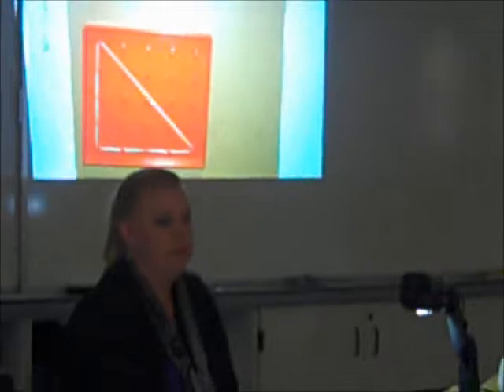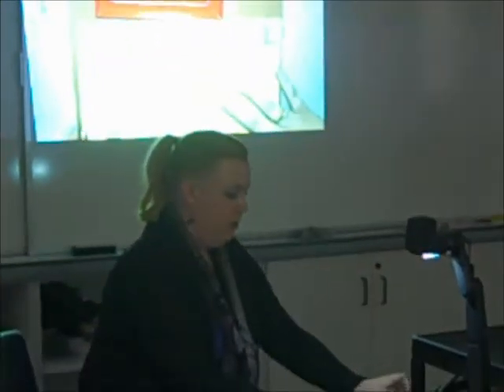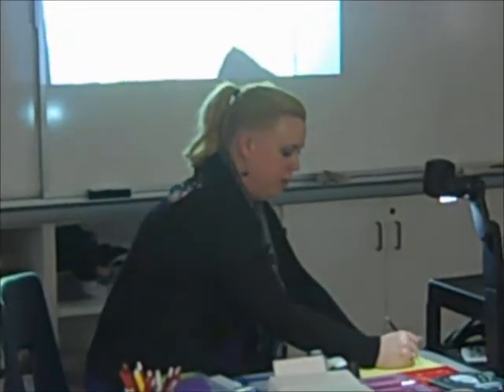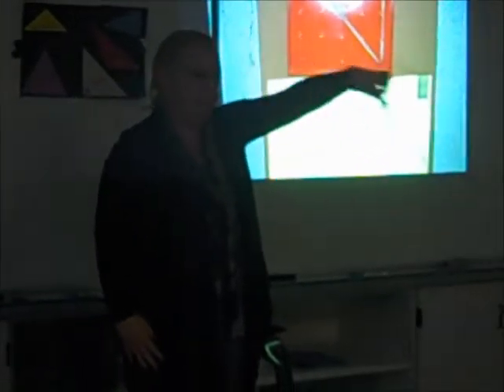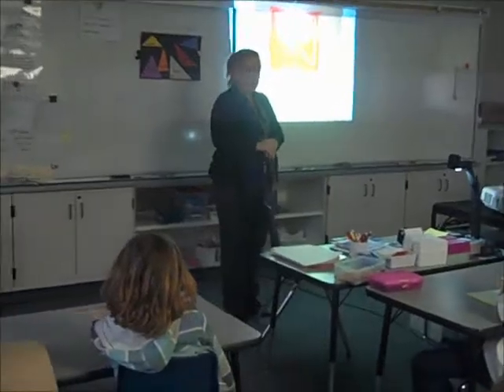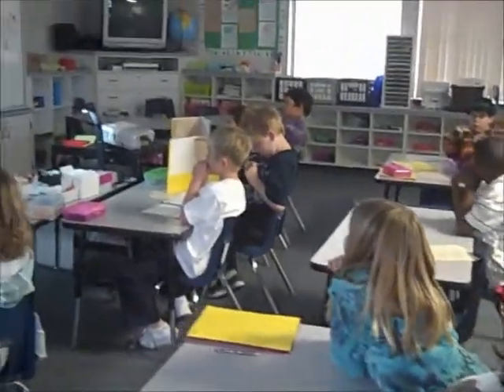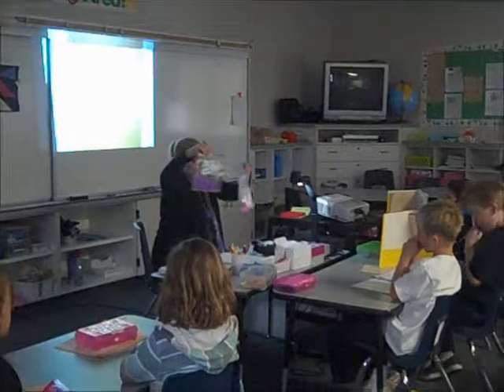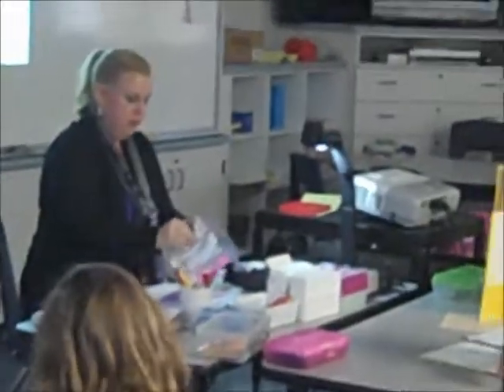Identifying and classifying Triangles II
Fun Activities - Identifying Angles